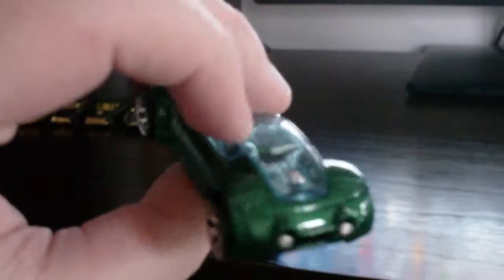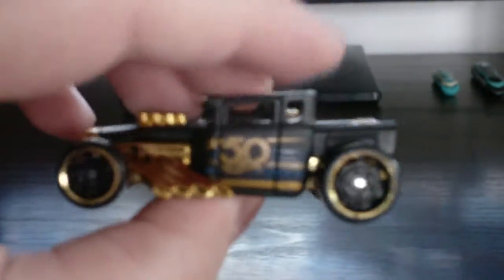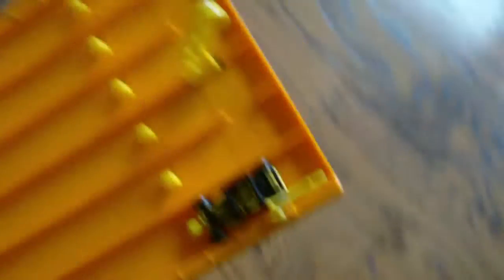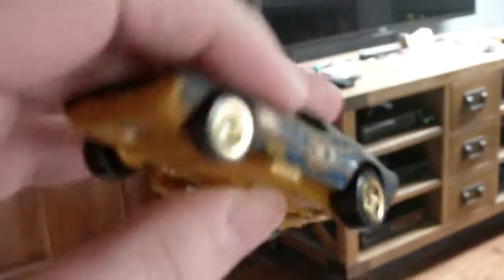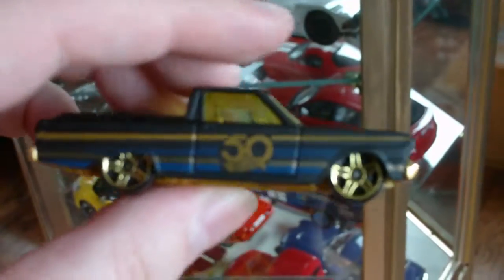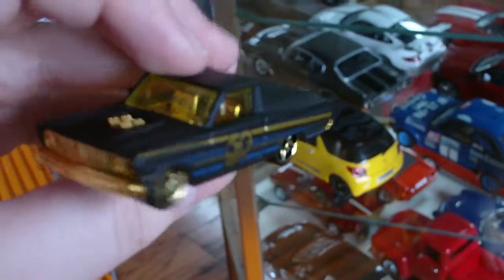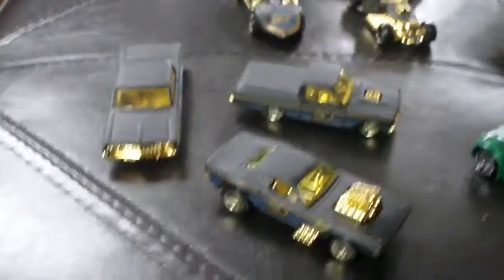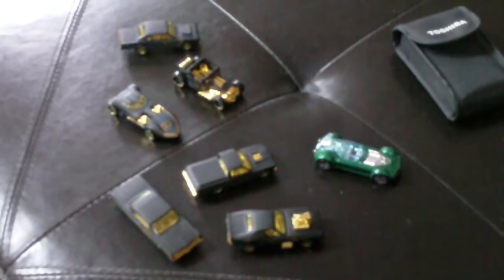Hot Wheels 50th anniversary haul + drag race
Hey everyone. Hope you a great Valentine's Day. Got these Hot Wheels cars in from KMJ yesterday, but not just any Hot Wheels cars. This year, as you're likely aware is Hot Wheels's 50th birthday, and this is the whole set you see here that Hot Wheels made in honor. Let's take a close look at these cars before taking them out for a drag race, shall we?